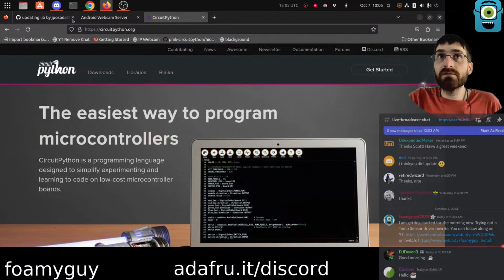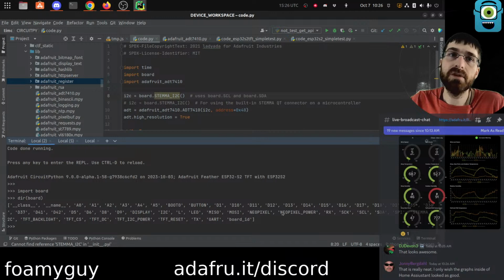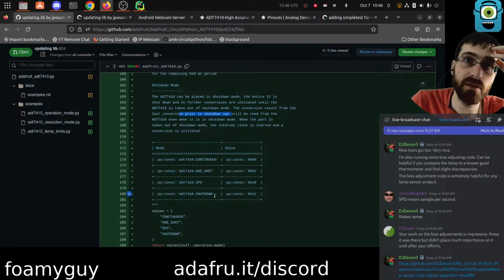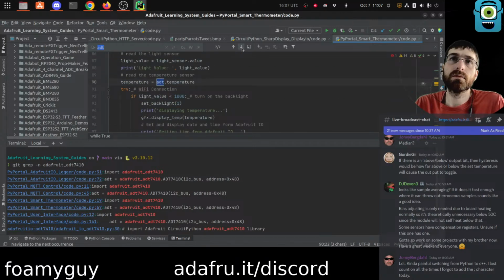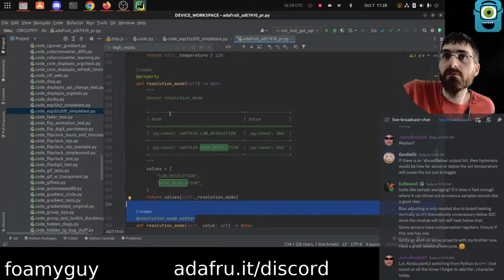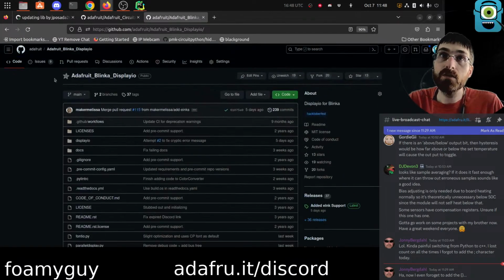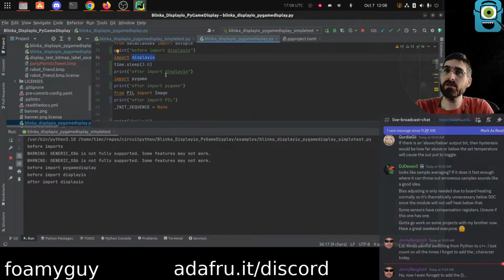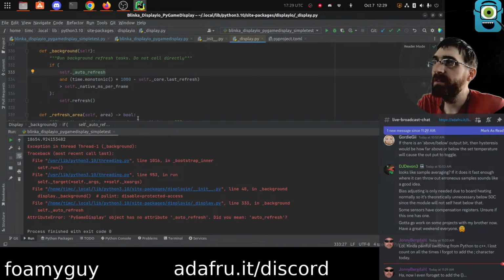CircuitPython - Testing Temp Sensor Library Re-write